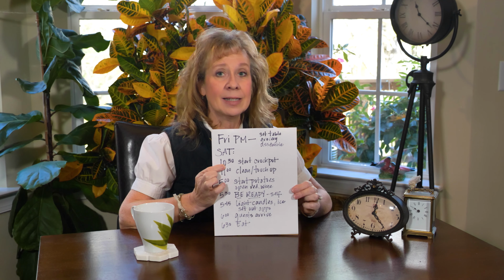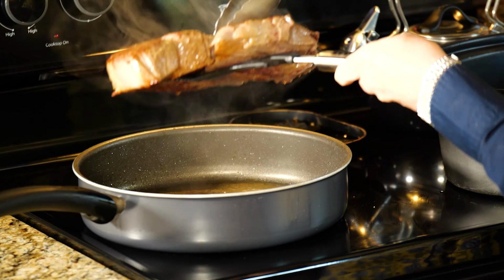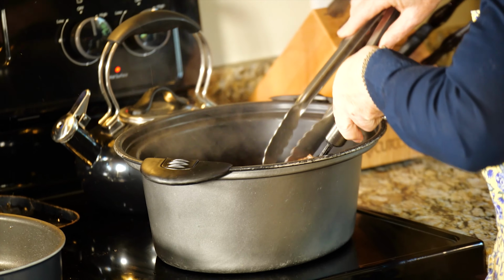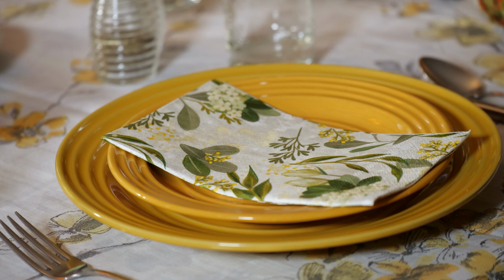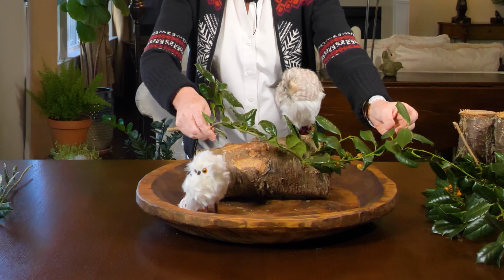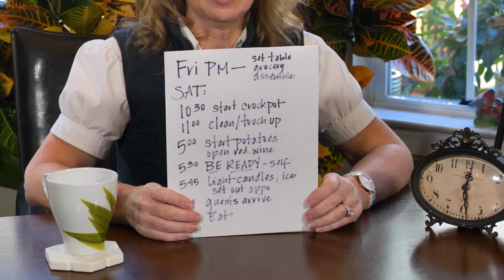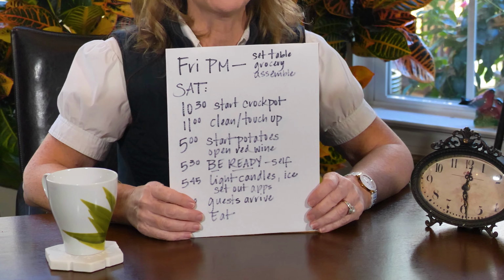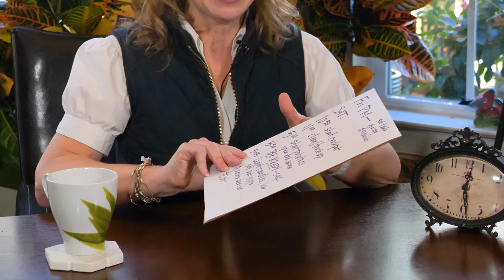How to plan a party/Party preparation ideas for any gathering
Whether its a birthday party, New Year's Eve party, dinner party, or just a small gathering, there is an art to party preparation. Christine shows you a step-by-step method using a party prep checklist that will make your guests marvel at your party hosting skills!  Find links to episodes mentioned below: